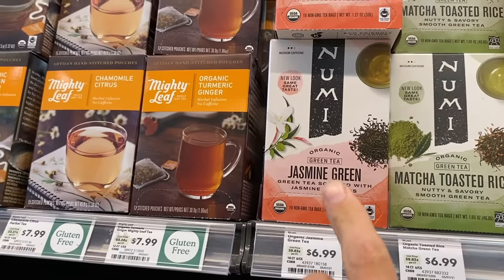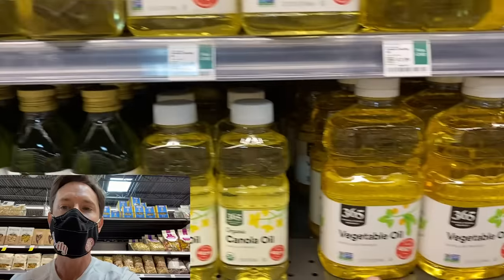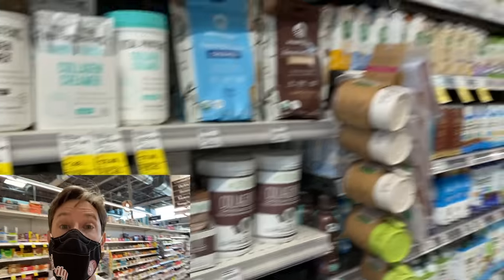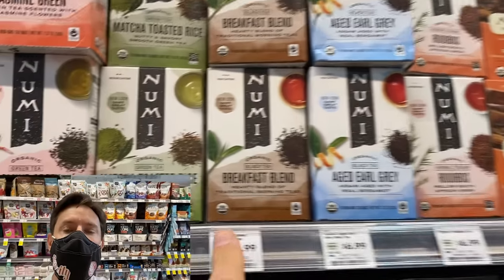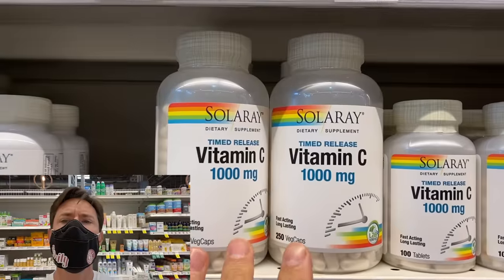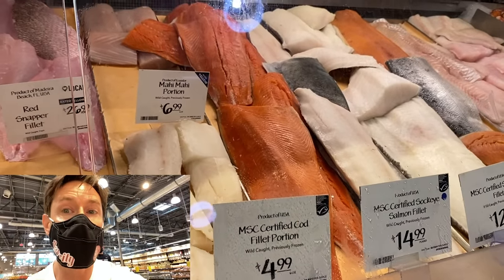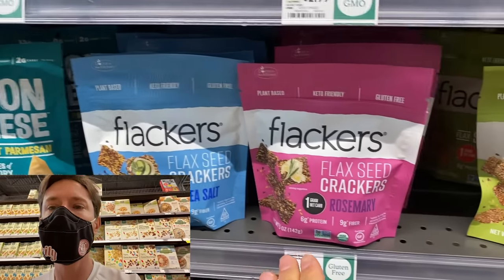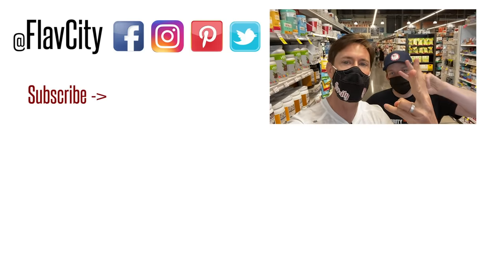Top 10 Anti-Aging Foods You Need In Your Diet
The grocery store is loaded with food that have free radicals that damage your cells and make you look older. But if you know how to avid those, and eat the foods loaded with collagen, omega-3's, and anti-oxidants, you can turn back the hands of time and look and feel younger!

Vitamins:
Healthforce truly natural vitamin c power
Garden of Life Vitamin Code raw d3
Megafood zinc

Organic jasmine green tea